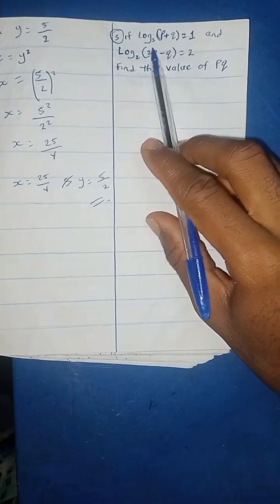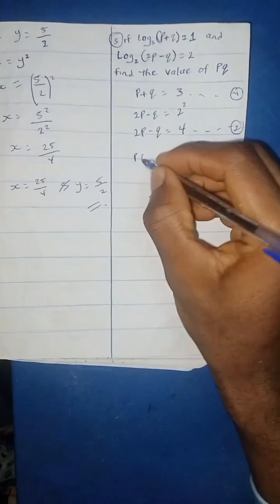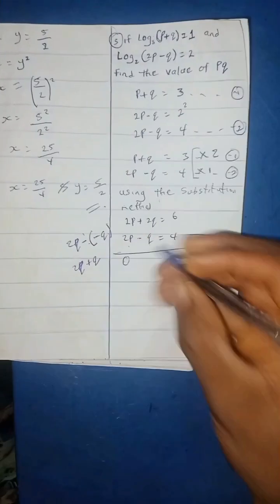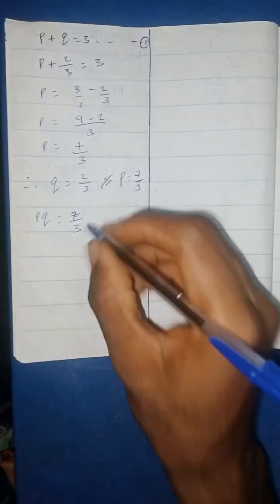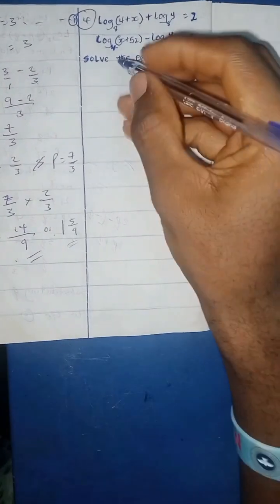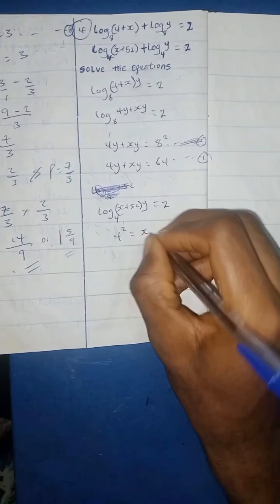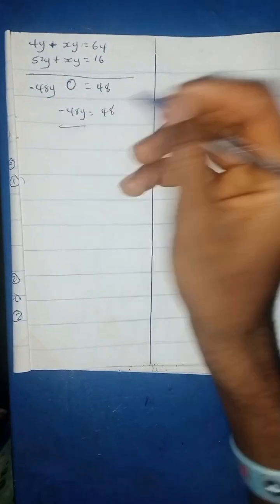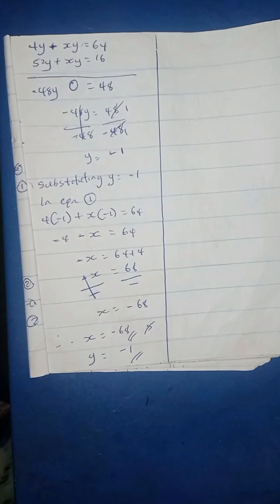📚 TRANSFORM YOUR MATHS CONFIDENCE 2 💪🏻":conquer simultaneous logarithms with ease 2"🏆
unlock your maths potential! learn how to conquer simultaneous logarithms with ease .
This video tutorial covers essential step by step solution perfect for students, teachers and maths enthusiasts